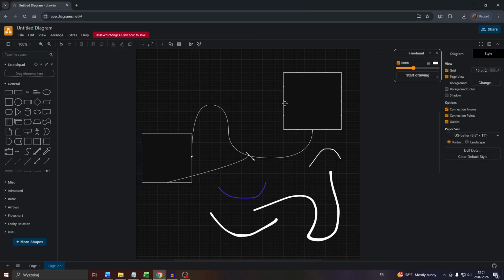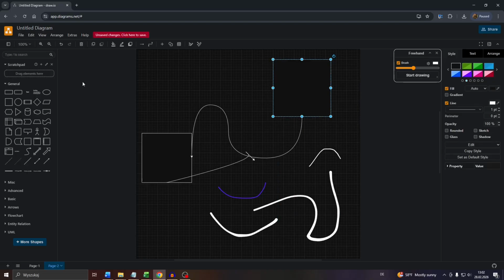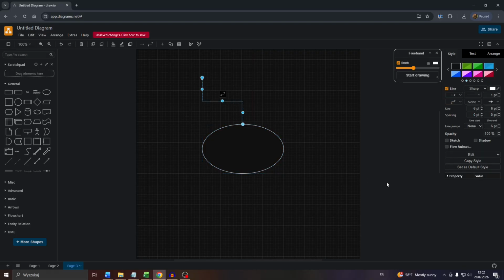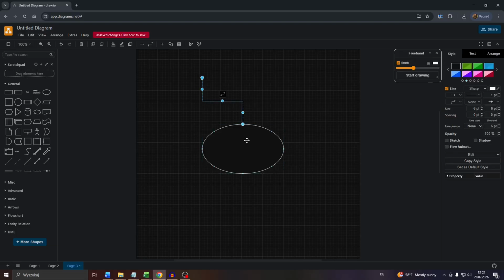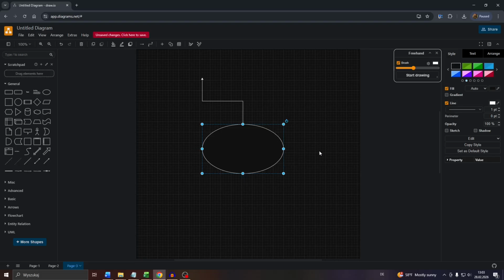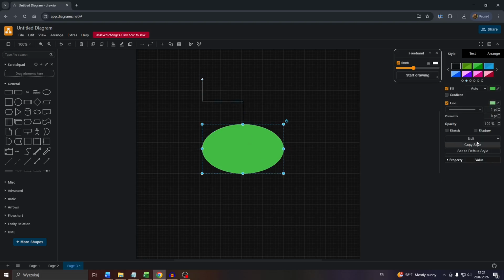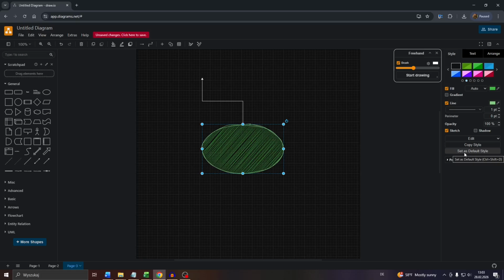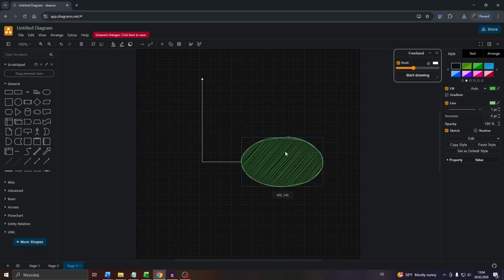How to Add Style Labels in Diagrams on Draw.io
Learn how to add style labels in diagrams on Draw.io to customize text formatting and visual presentation.